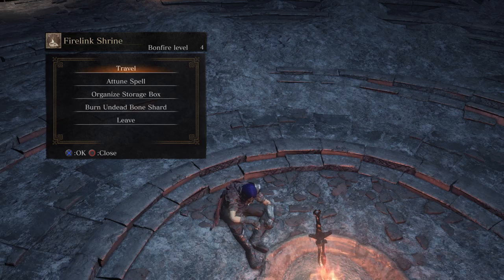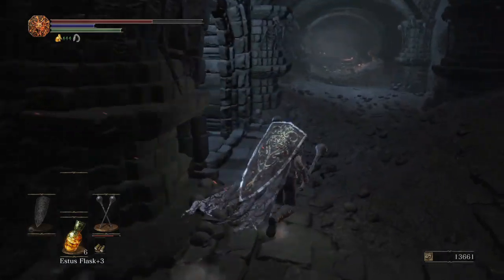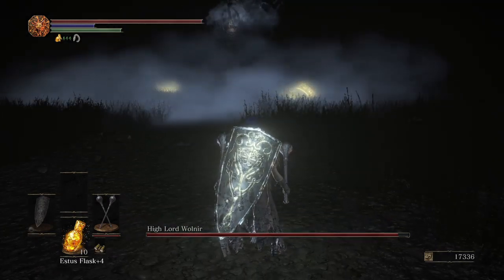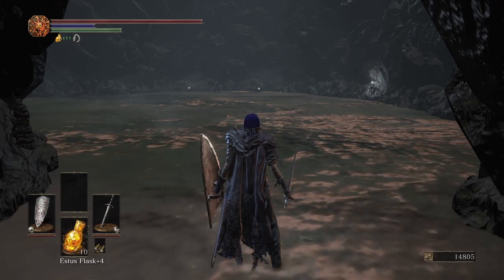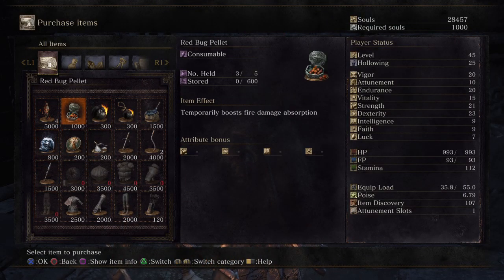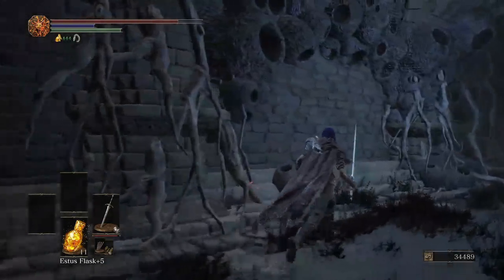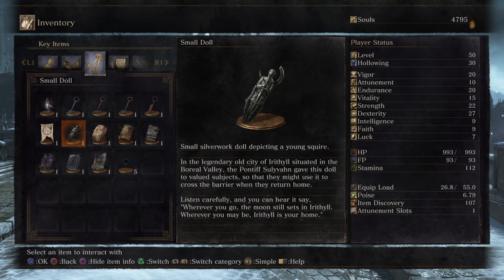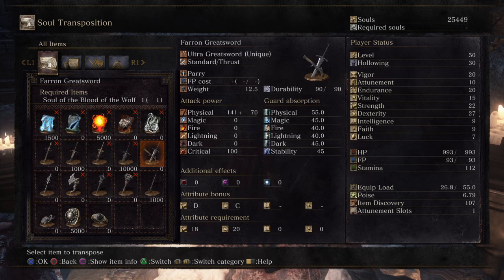Ven Vs. Dark Souls 3: Part 4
I was going to hold off on posting these VODs for a while, because fuck COPPA, but it's probably fine.